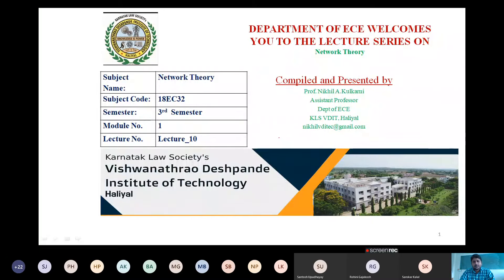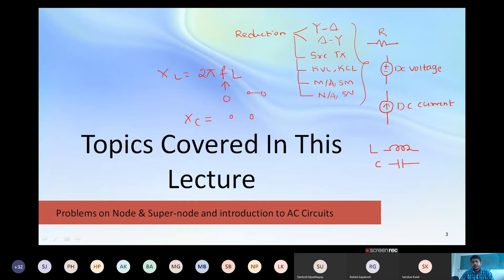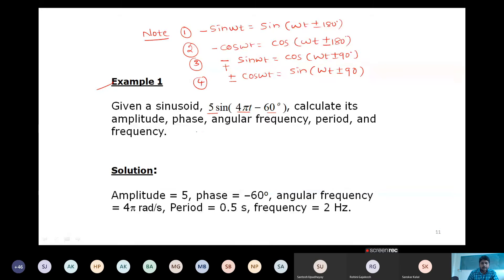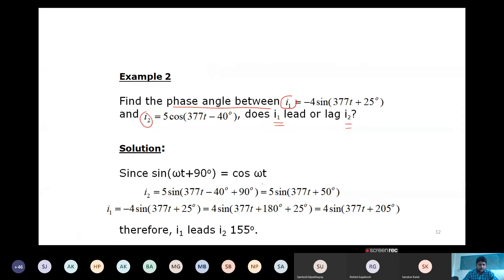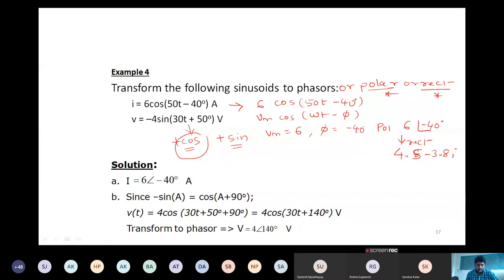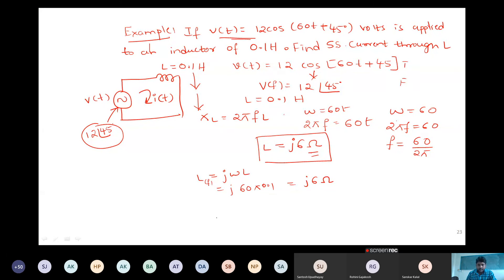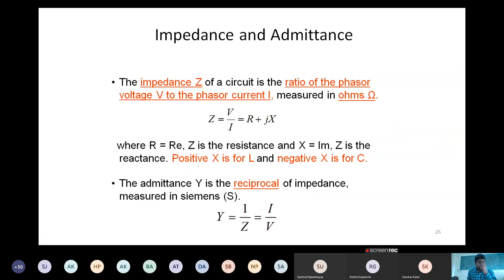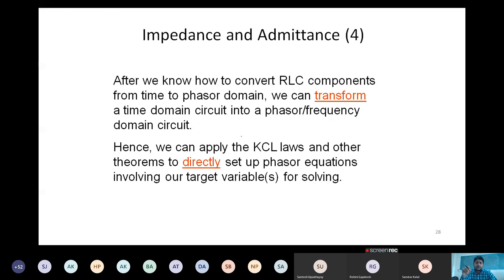NetworkTheory 18EC32 L11&12 Problemson&ACcircuitsintroduction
Problemson&ACcircuitsintroduction